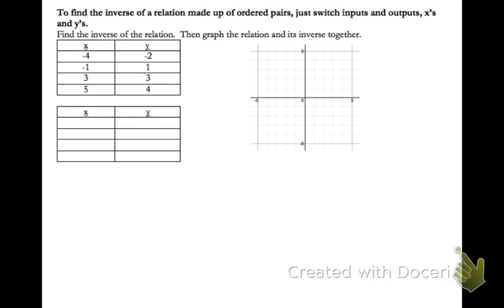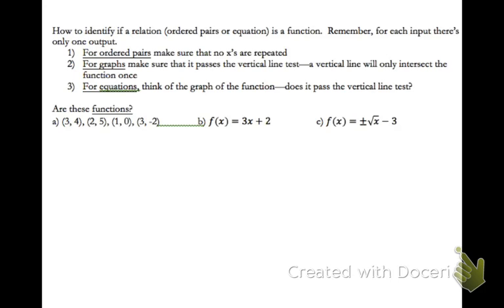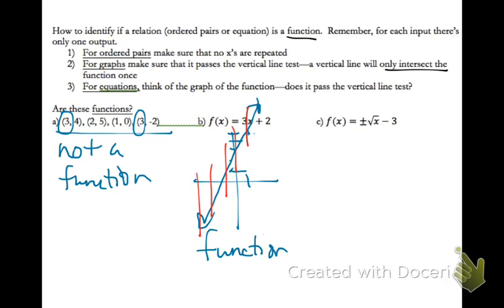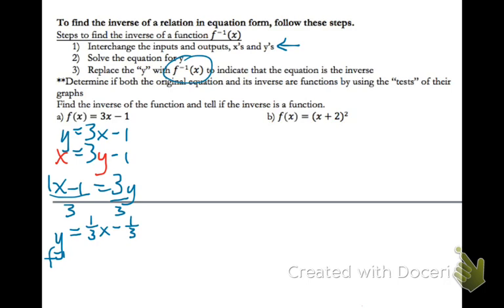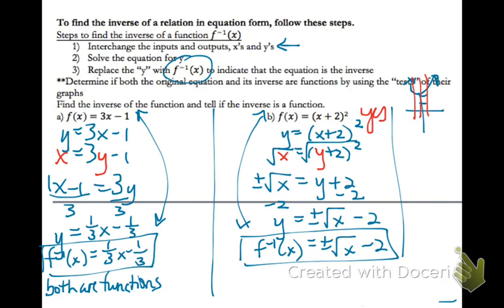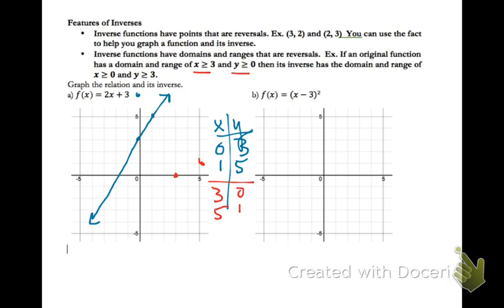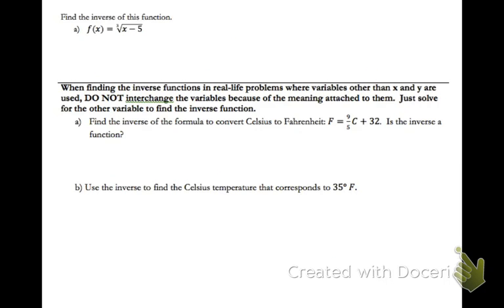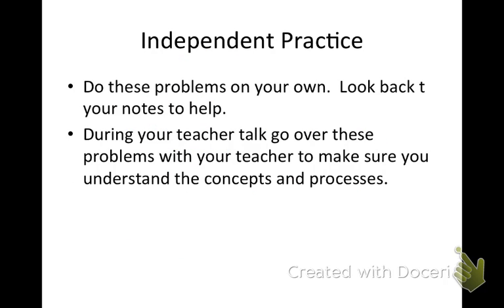Concept 22 Inverse Functions